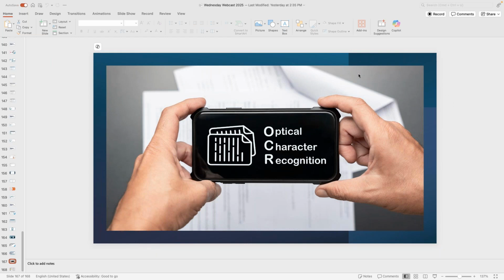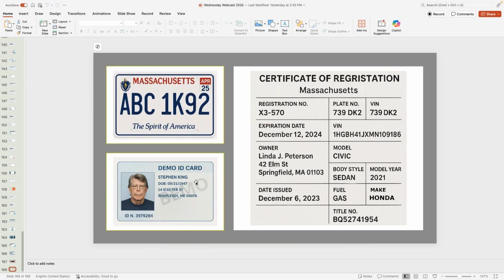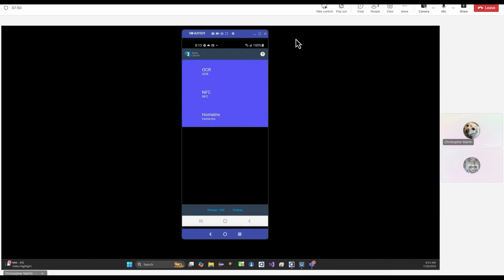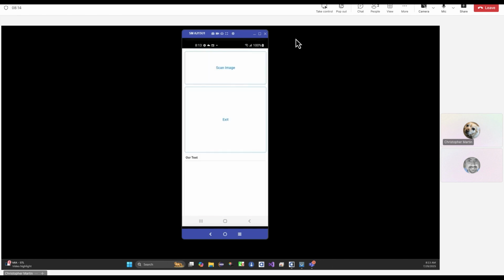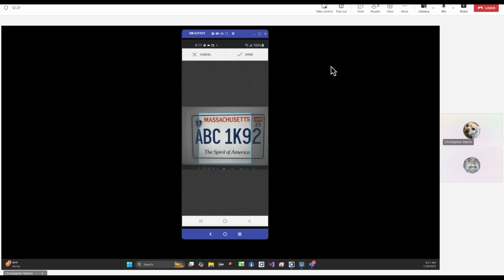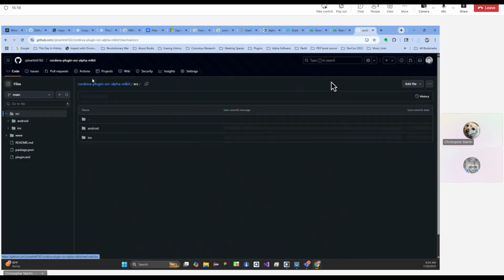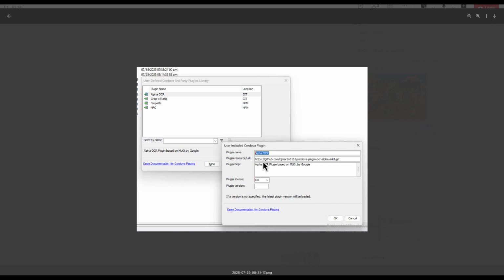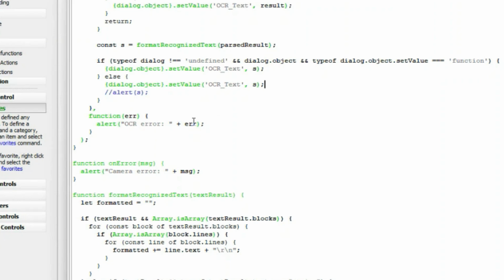Optical Character Recognition OCR 30 July 2025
Alpha Software is introducing new Optical Character Recognition (OCR) plugins and enhancements to improve the integration of text scanning and data extraction capabilities into its app development platform.

00:00 Exciting insights and a Q&A session on Alpha Software are presented by VP Dave McCormack.

00:19 Optical character recognition (OCR) enables the conversion of images of text into editable electronic data, useful for scanning IDs, license plates, and official documents.

01:41 A new in-house plugin for Alpha Anywhere by Chris Martin will be integrated into Alpha Launch for app distribution.

04:02 OCR technology effectively scans various documents, accurately recognizing text but sometimes requiring additional processing for proper formatting.

06:14 New OCR plugins for Alpha Launch enable seamless integration of Optical Character Recognition into user experiences on Android and iOS.

09:51 A new plugin is being developed to enhance OCR functionality by integrating JavaScript for better data handling and organization.

11:02 Suggestions for improving OCR include better error feedback for unreadable images and ensuring users can verify captured text.

12:38 OCR technology can enhance non-PDF text files, and feedback is encouraged to improve its user-friendly interface for future projects.